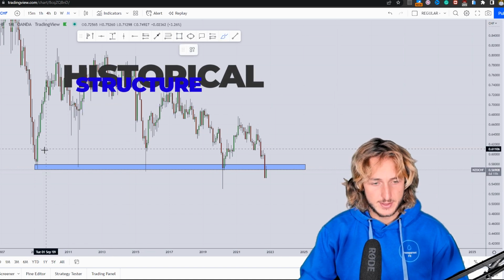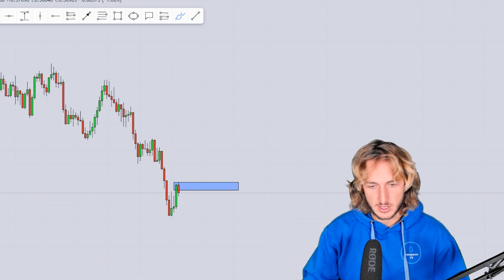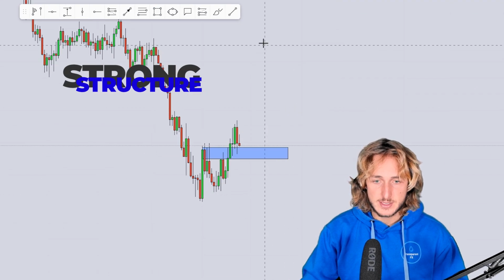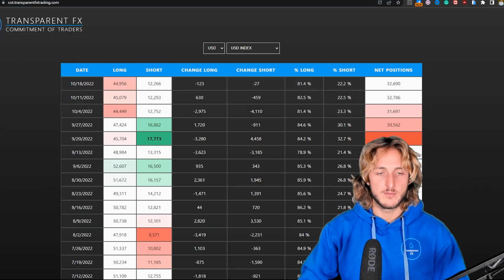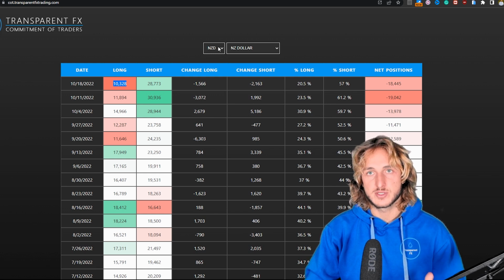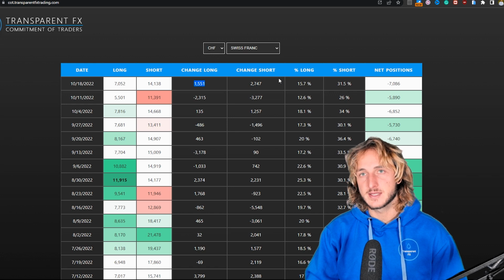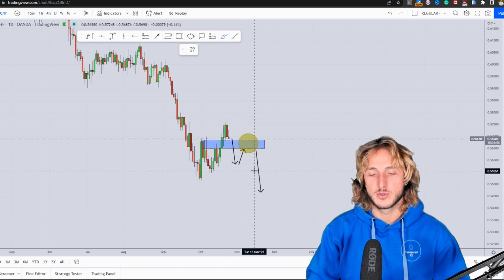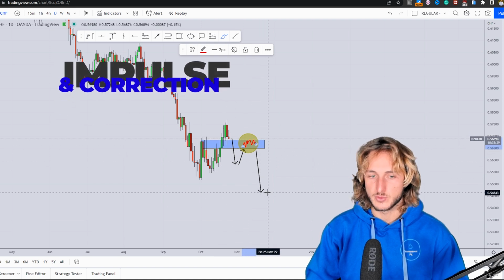Watch This Very Educational Forex Technical & Order Flow Analysis !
In this video I will be sharing my forex technical and order flow analysis so you can watch it to possibly improve your forex trading skillset.